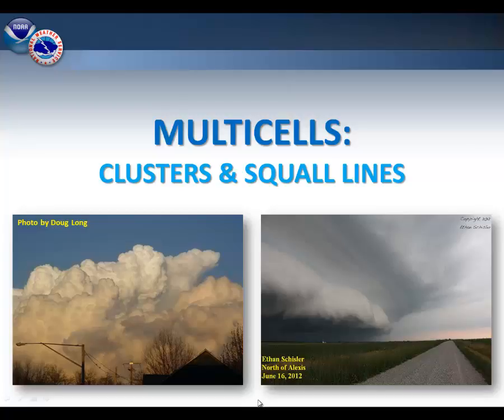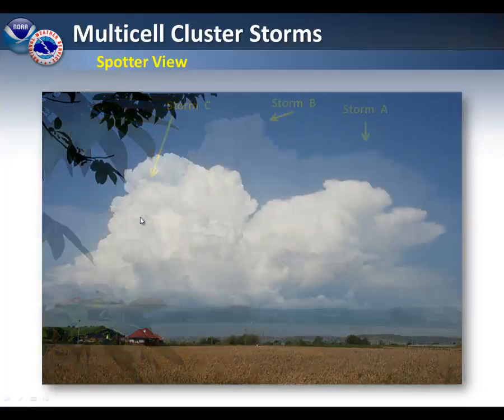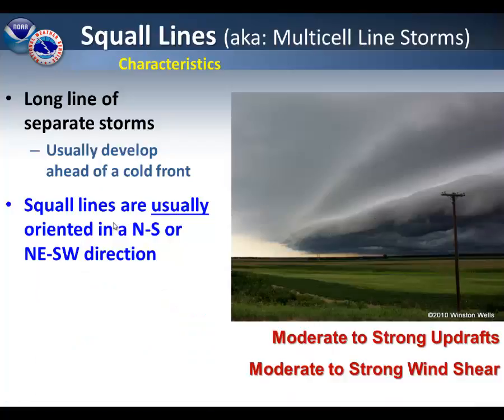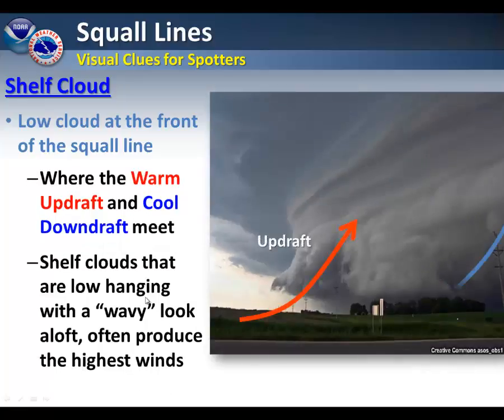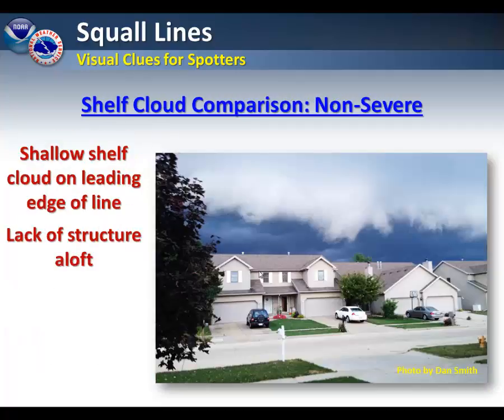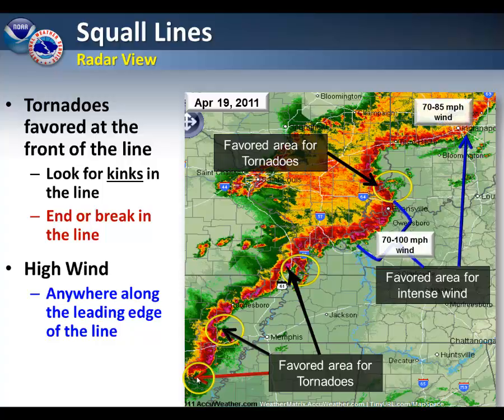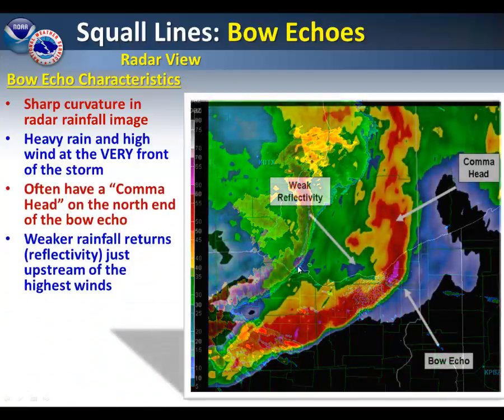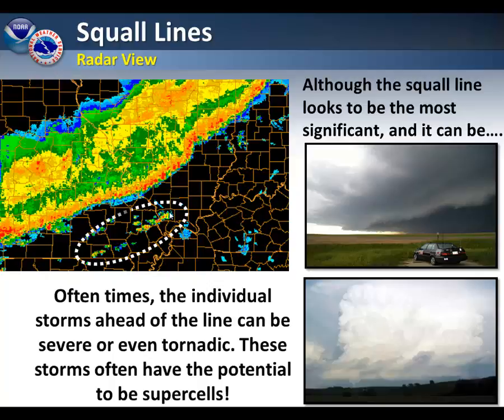Multicells: Clusters and Squall Lines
What are multicells, what to look for, and how squall lines develop and appear on radar